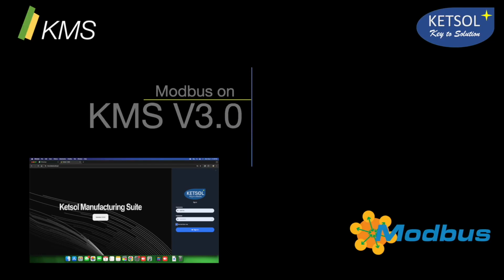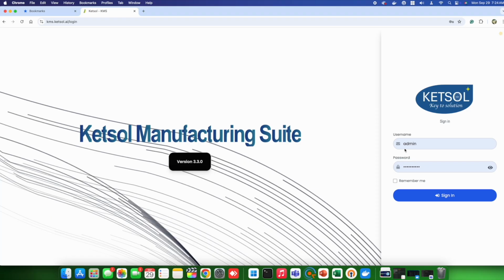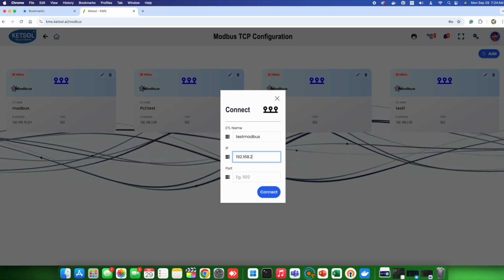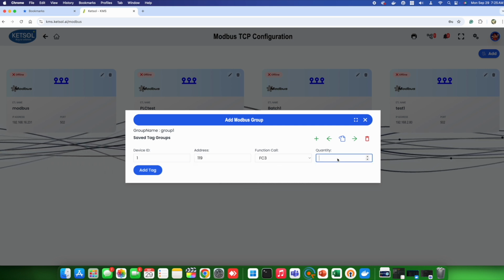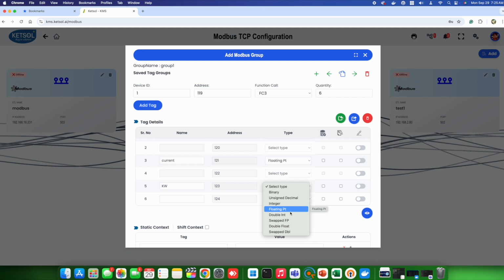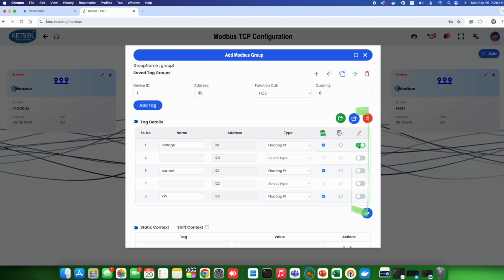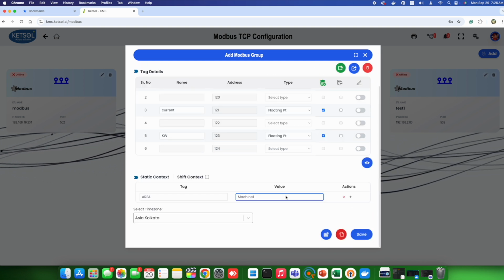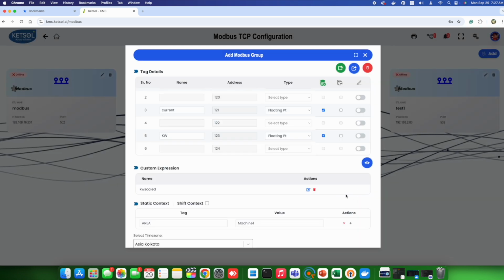KMS 3.0 – Step-by-Step Modbus Device Configuration Guide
In this video, we walk you through the complete process of configuring Modbus devices in KMS 3.0. Starting from login and device setup, you’ll learn how to create groups, define Modbus parameters, configure tags, and preview real-time values for verification. We also cover advanced features like database mapping, dynamic and static contextualization, arithmetic preprocessing, and even writeback into PLCs. By the end of this tutorial, you’ll be able to seamlessly integrate Modbus devices into KMS and prepare clean, contextualized data for dashboards and analytics.